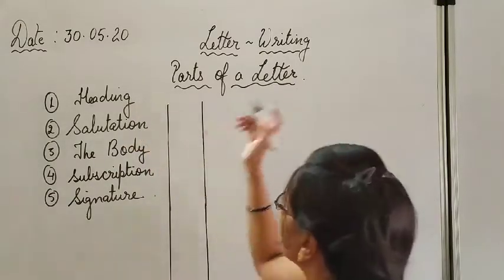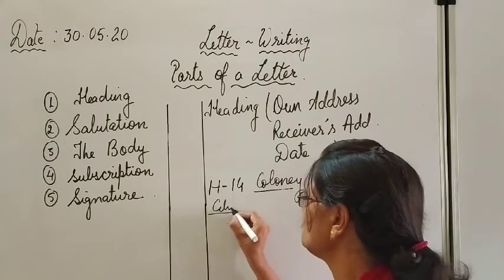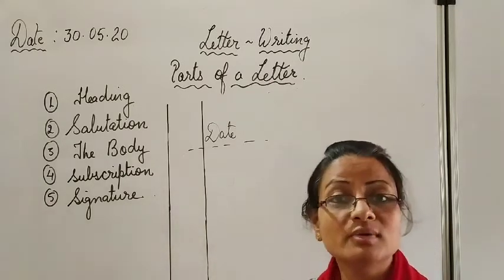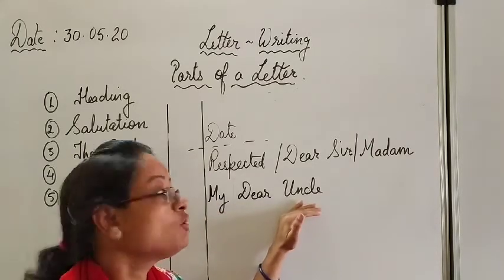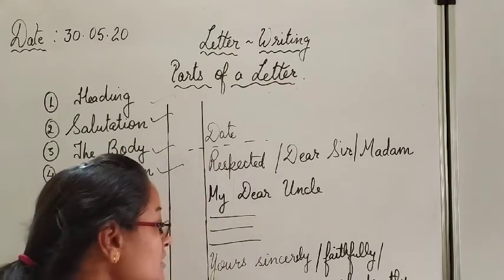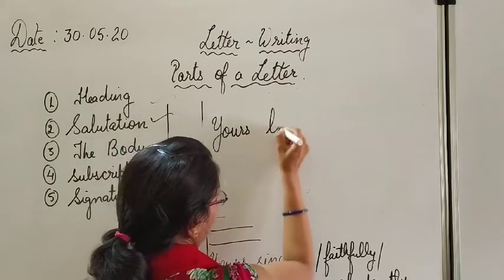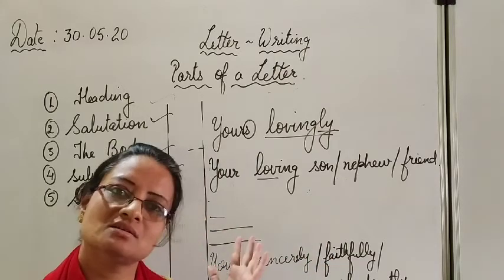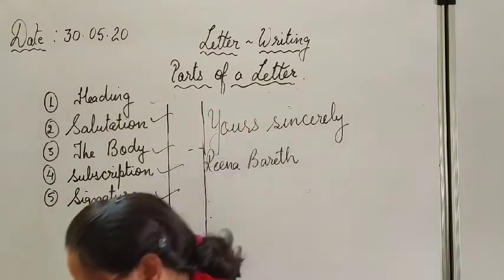Letter Writing 3